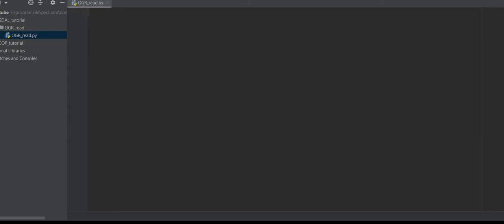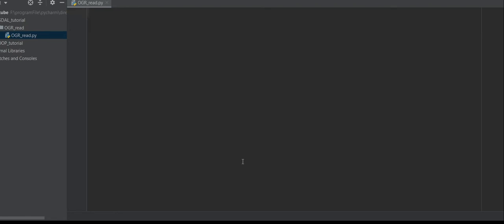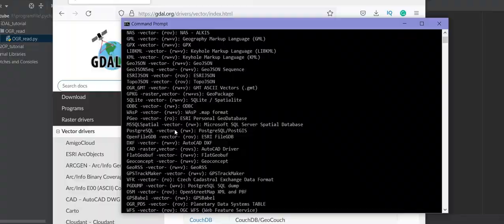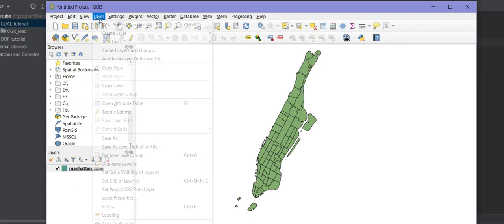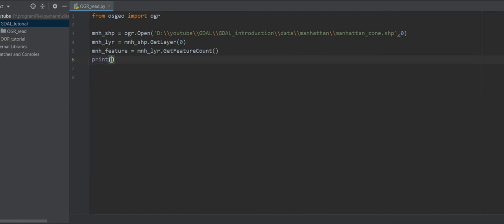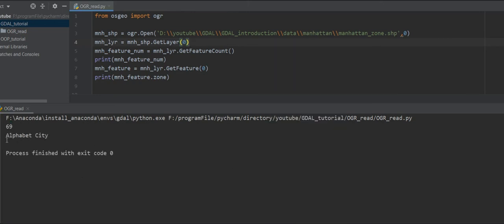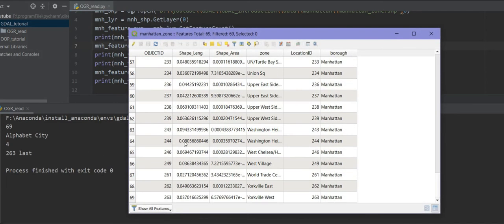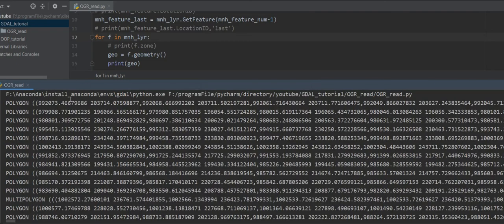GDAL tutorial: read vector files with OGR/GDAL in python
In this video, I will cover reading the vector drivers by OGR/GDAL in python. I will support GetLayer, GetFeature, and GetFeatureCount in this video

How can I read shapefile by OGR/GDAL?

How can I get the specific attributes for all features at the same time??

🤔 watch this video to understand all of them

leave a comment to ask question 🤗💌

like my video to give energy 💖👍